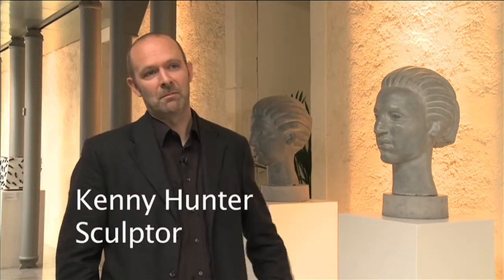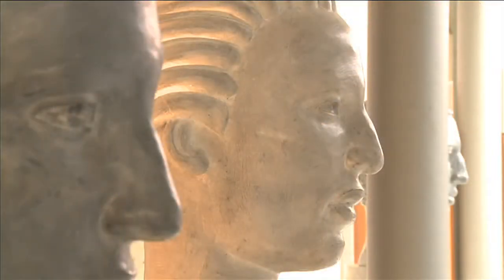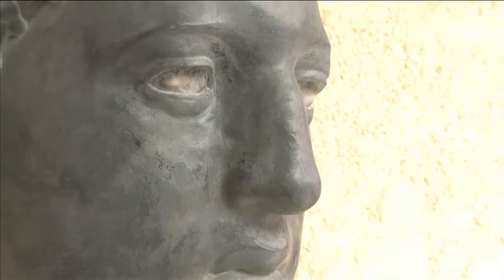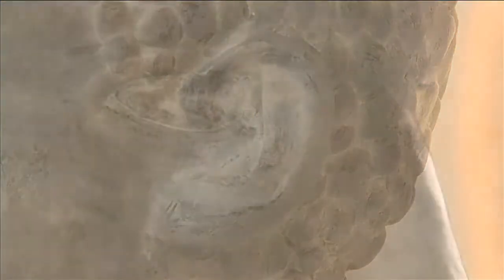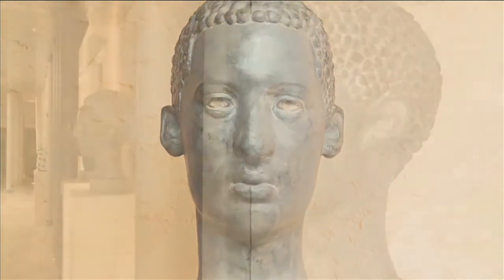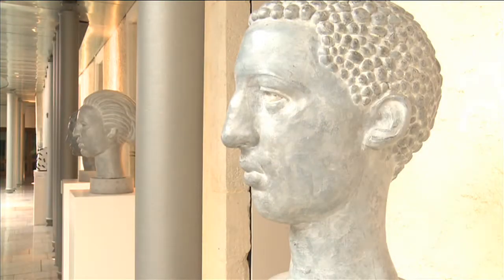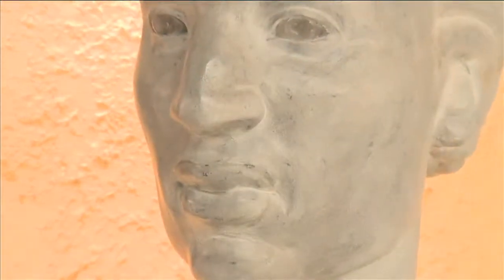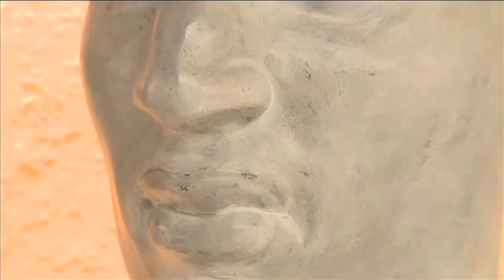Kenny Hunter, Sculptor - Three Works from the Opus Series (IV, V, VI)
Kenny Hunter, Three Works from the Opus Series (IV, V, VI), 1992

These sculptures were first displayed publicly in an exhibition entitled Hyperboreans at the Compass Gallery, Glasgow in 1992.

The Hyperboreans were a northern race living a long way from the southern centre of the classical world.

In these works, Opus IV, V and VIII, the artist is concerned with his awareness of a distorted, white, Eurocentric construction of history, that ignores the roots of classical civilisation in Afro-Asiatic and Semitic traditions, that has developed since the 18th century.